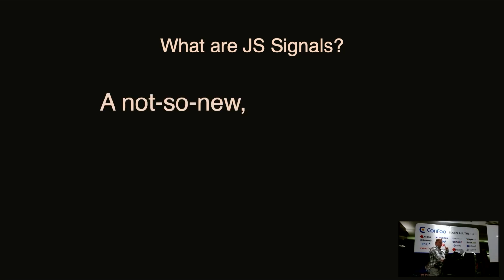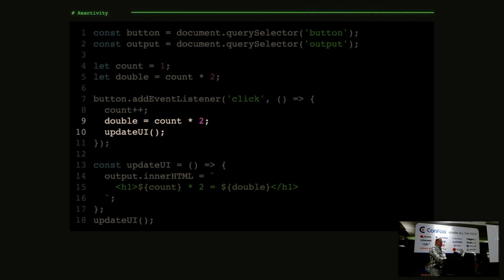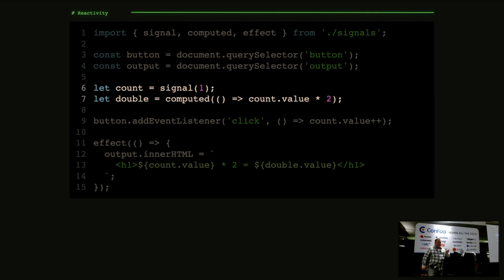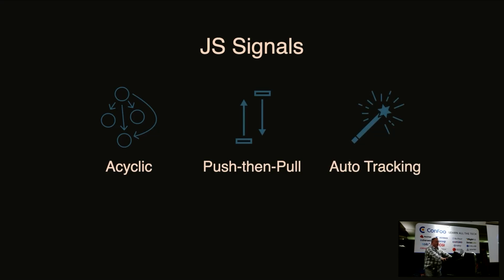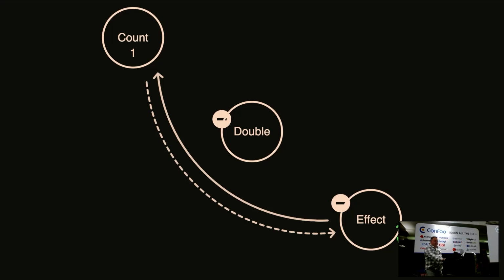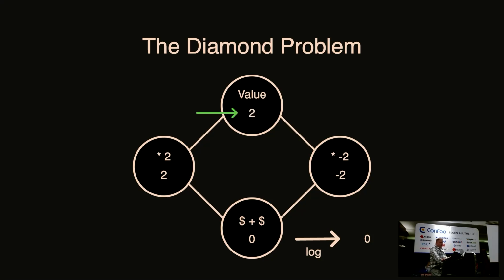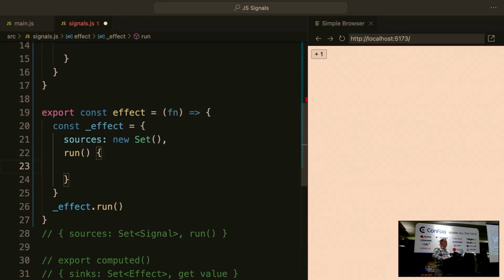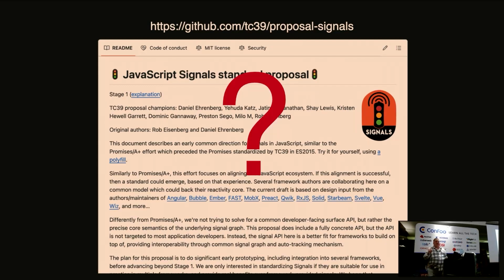JS Signals — Adam L Barrett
JavaScript has a new primitive for reactive programming: Signals. Almost all the major frameworks have adopted them and there is even a TC39 proposal to add signals directly into the language. But what do they do?

In this talk we will dig deep into the (imho) poorly named Signal, discuss how they are used in modern programming, demystify them by implementing our own in JS, and address the current status of the ECMAScript Signals proposal.